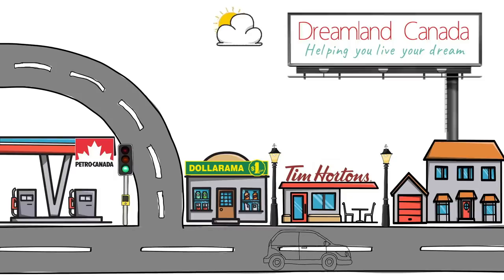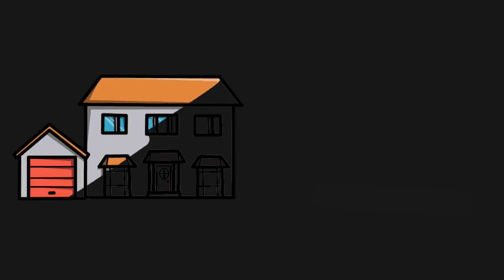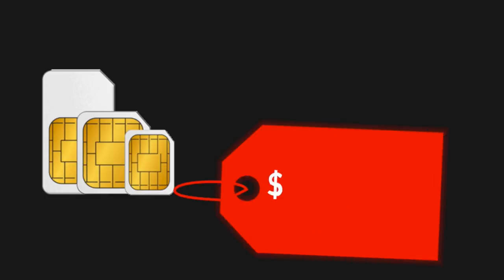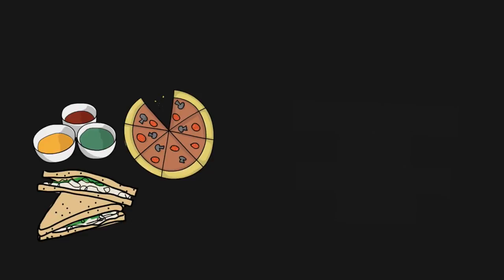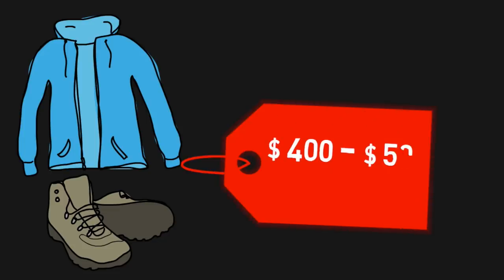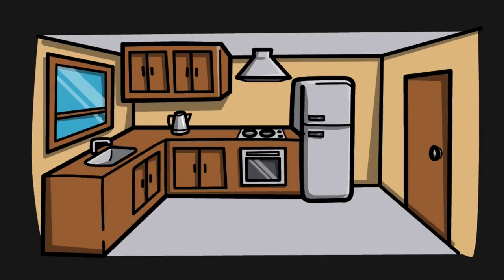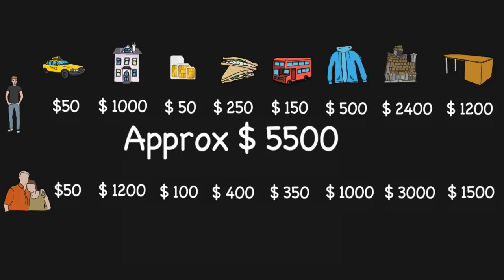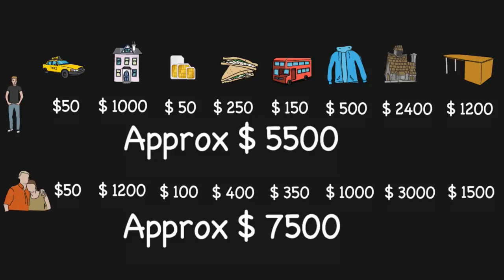🔥 First Month Expenses in Canada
This video gives details of the first month expenses in Canada for 1 person and a couple.